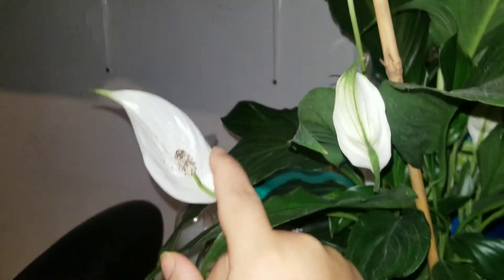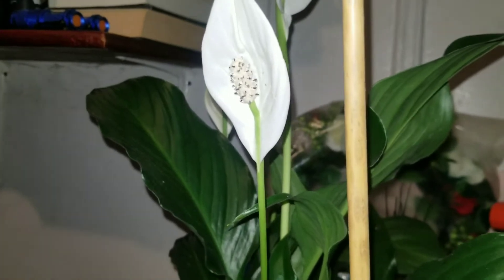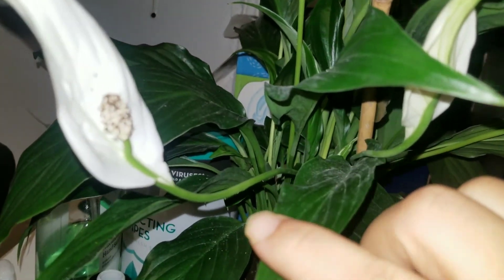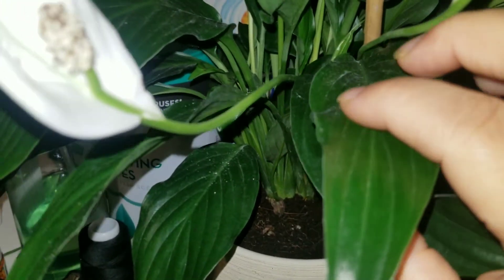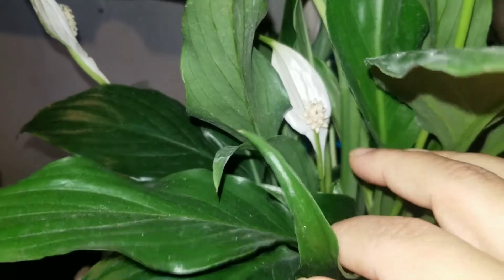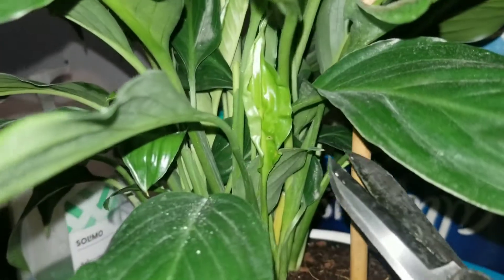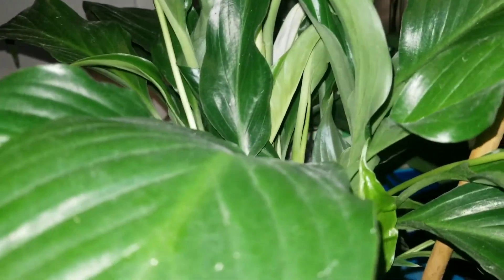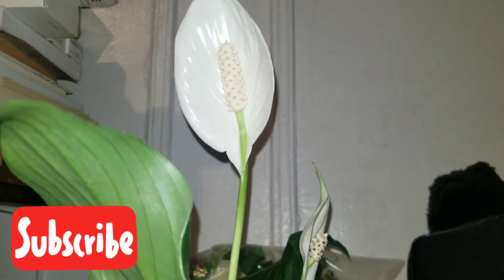My Peace Lily is Dying!?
So this is my first Peace Lily and at first I thought I was killing it by over watering it. But I think I figured out what the issue is.

If you have any tips you would like to share please do so in the comments below!

Links to the sites are below, please use my link so you can get some extra points/coins to start earning gift cards and I get some in return! Let me know if you have any questions!